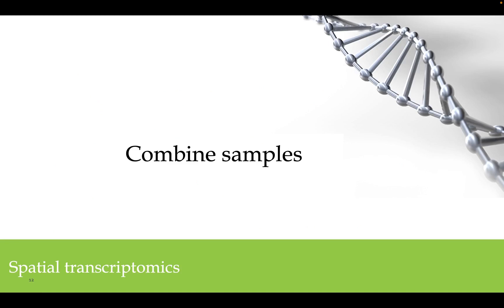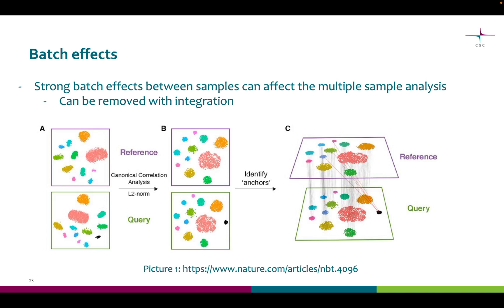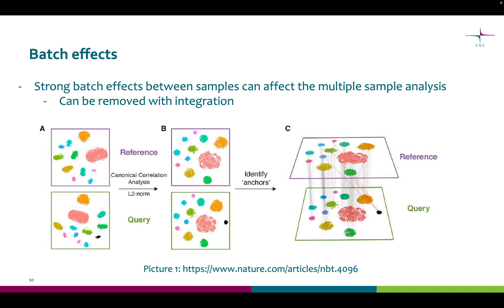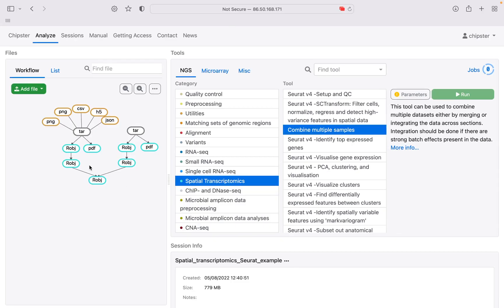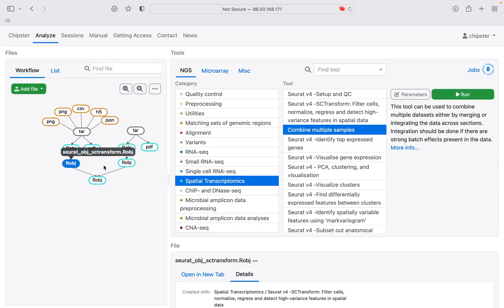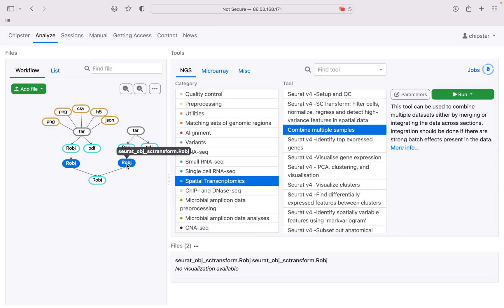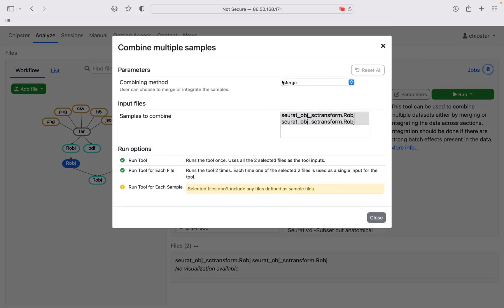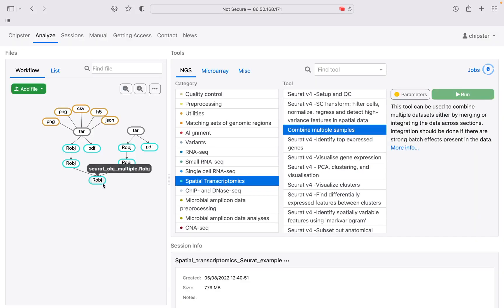5 Visium data: Combine multiple samples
In this video we cover how to combine samples in multiple sample analysis. In multiple sample analysis we need to combine the samples before next running joint dimensional reduction and clustering.